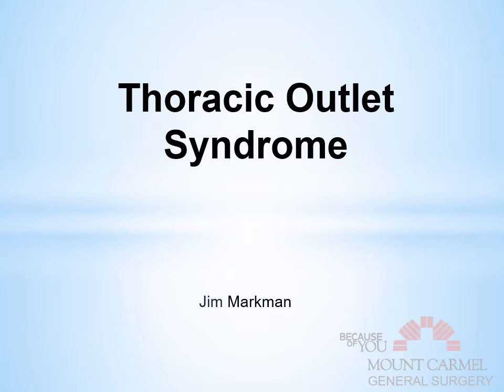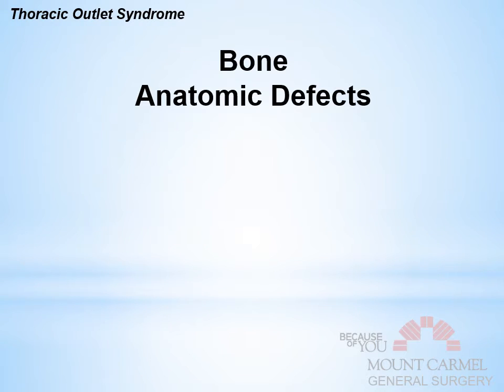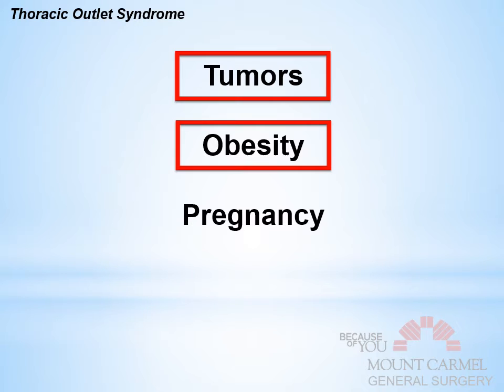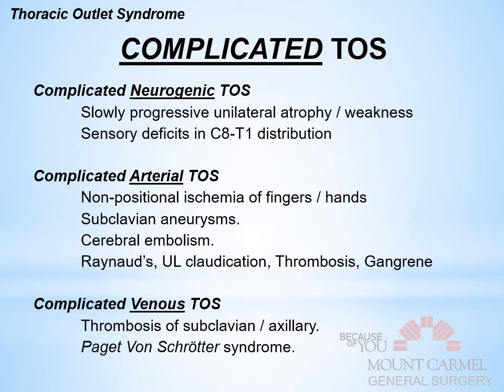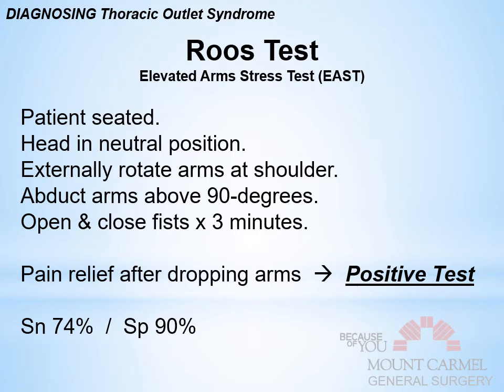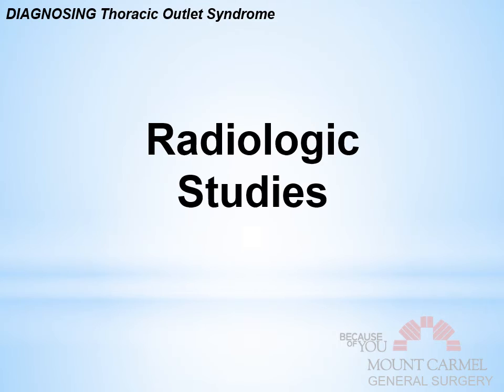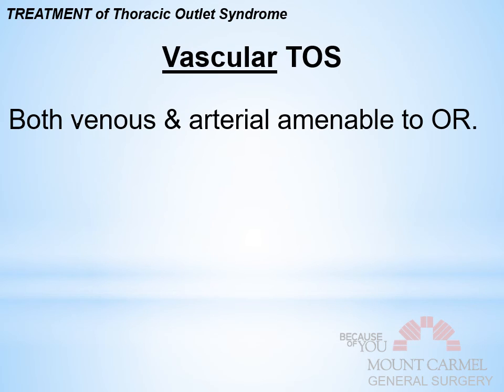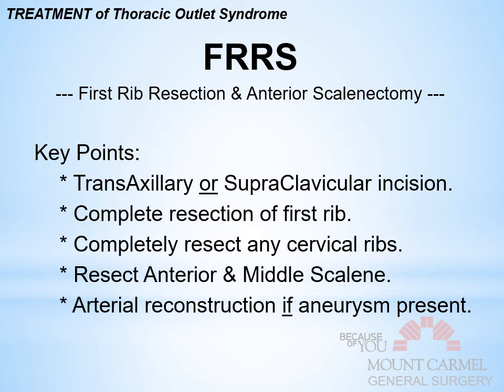Thoracic Outlet Syndrome